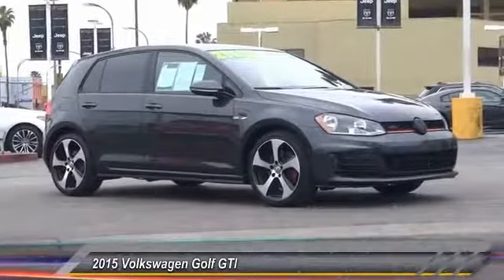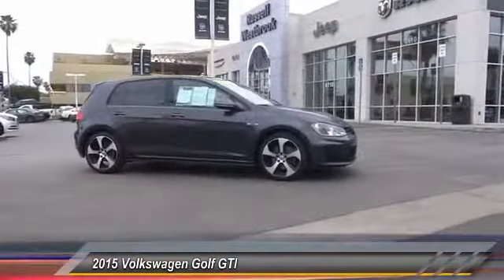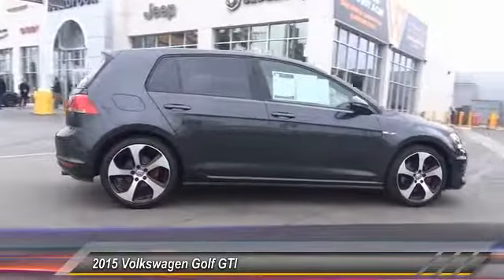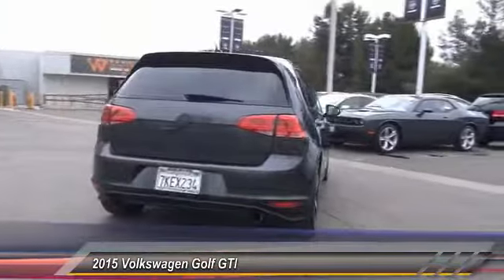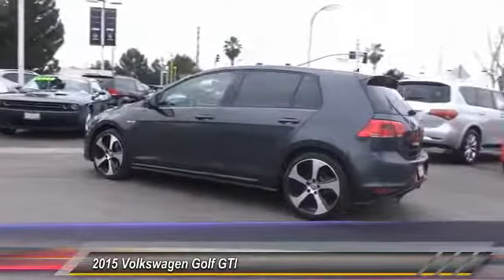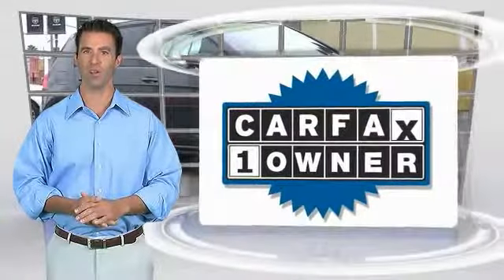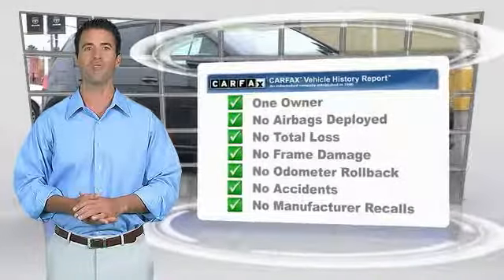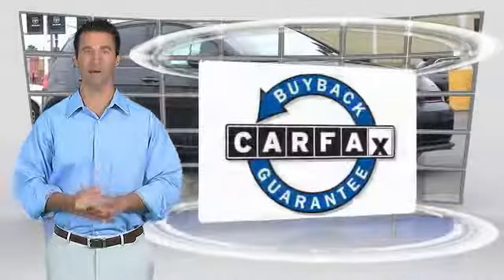2015 Volkswagen Golf GTI VAN NUYS LOS ANGELES SAN FERNANDO VALENCIA CANOGA PARK uc067962t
2015 Volkswagen Golf GTI 4dr HB DSG SE

RUSSELL WESTBROOK CHRYSLER DODGE JEEP RAM PROUDLY SERVICING VAN NUYS, LOS ANGELES, SAN FERNANDO, VALENCIA, CANOGA PARK, & SURROUNDING SOUTHERN CALIFORNIA LOCATIONS. THIS GRAY 2015 Volkswagen GOLF GTI IS EQUIPPED WITH A Engine: 2.0L TSI I-4 Turbocharged, TRANSMISSION, AND RECEIVES AN ESTIMATED 25 City/33 Hwy MPG. CONTACT RUSSELL WESTBROOK CHRYSLER DODGE JEEP RAM OF VAN NUYS TO SCHEDULE A TEST DRIVE AND TAKE THIS 2015 Volkswagen GOLF GTI HOME TODAY, OR VISIT OUR SHOWROOM CONVENIENTLY LOCATED AT 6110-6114 VAN NUYS BLVD VAN NUYS, CA 91401. STOCK #: uc067962t | 2015 Volkswagen Golf GTI 4dr HB DSG SE 2015 Volkswagen GOLF GTI 4dr HB DSG SE **SIRIUS XM RADIO**, **BLUETOOTH WIRELESS / HANDS FREE**, and **FENDER PREMIUM AUDIO**. Turbo! Get ready to ENJOY! At Russell Westbrook Chrysler Dodge Jeep Ram of Van Nuys, we provide premium customer service with a hassle-free buying experience. Your quest for a gently used car is over. This beautiful 2015 Volkswagen Golf GTI has only had one previous owner, with a great track record and a long life ahead of it. Having had only one previous owner means that this fantastic Golf GTI is sure to be a favorite among our more educated buyers. At Russell Westbrook Chrysler Dodge Jeep Ram or Van Nuys, every customer is a winner! All vehicles feature Market-Based Pricing, CARFAX? Vehicle History Reports, and reconditioning records. Russell Westbrook Chrysler Dodge Jeep Ram or Van Nuys - A Team Above All - Above All, A Team! STOCK #: uc067962t | VIN: 3VW4T7AU9FM067962 | 2015 Volkswagen Golf GTI 4dr HB DSG SE Russell Westbrook CDJR of Van Nuys